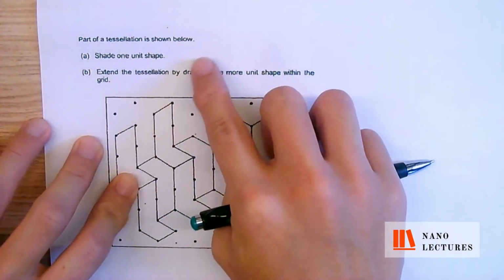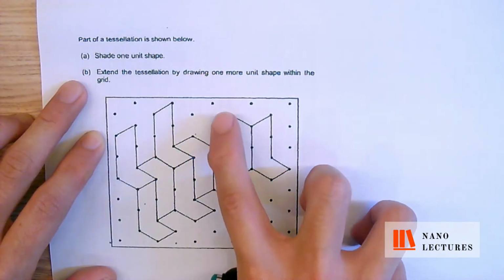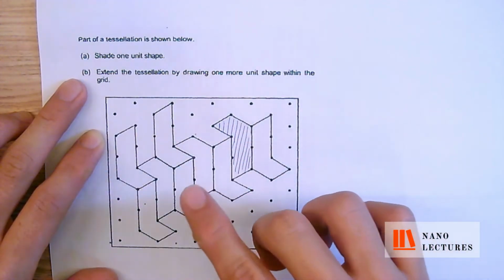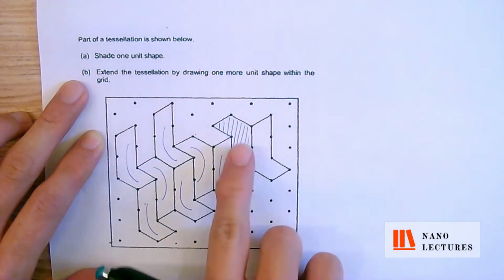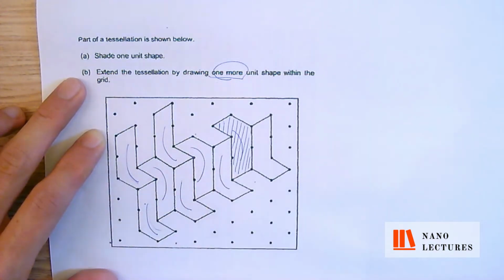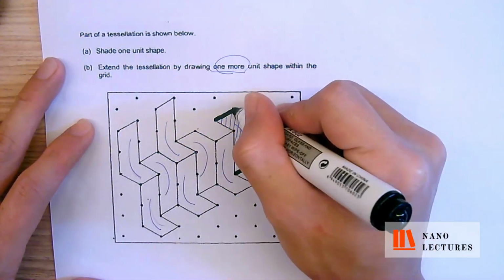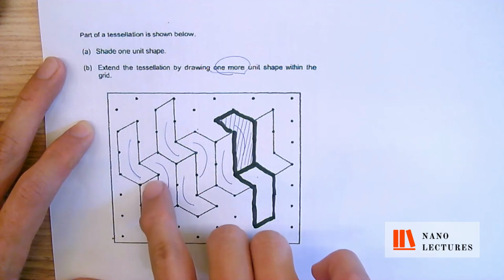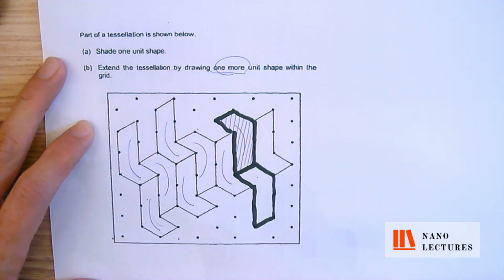2020 Nanolectures:P6 Symmetry & Tessellation. Moderate Difficulty.Q4. Singapore Math teaching videos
If you're wondering how to do Singapore primary 6 Drawing of 2D/3D Shapes & Symmetry & Tessellation question, just watch this video and learn how to do in a step-by-step manner. This is part of our Moderate Difficulty series in our Singapore PSLE Math teaching videos for the topic of Drawing of 2D/3D Shapes & Symmetry & Tessellation. Do check out the videos for other Primary 6 math topics as well ! All the questions are prelim papers standard and these are the type of questions you can expect to see in your preliminary examination for Primary 6 in Singapore.